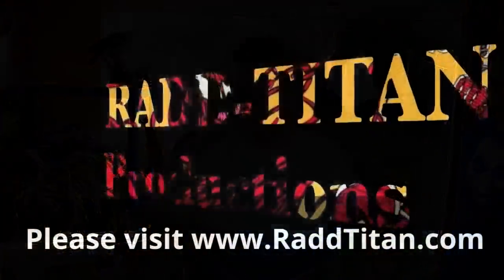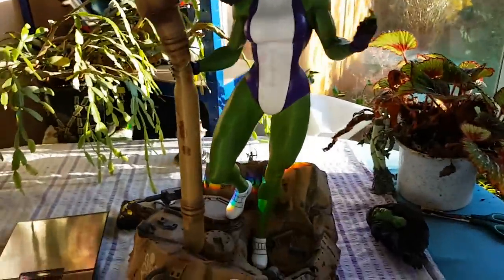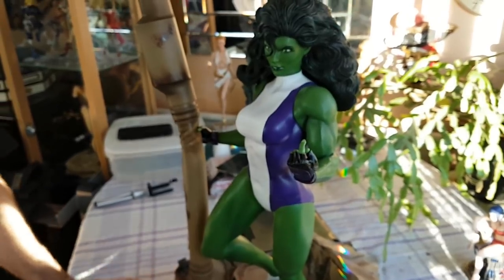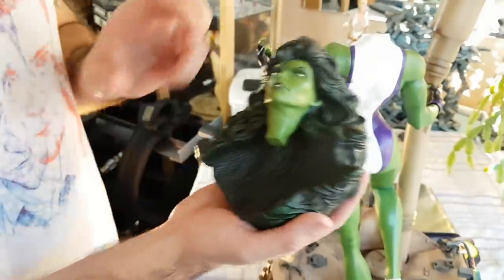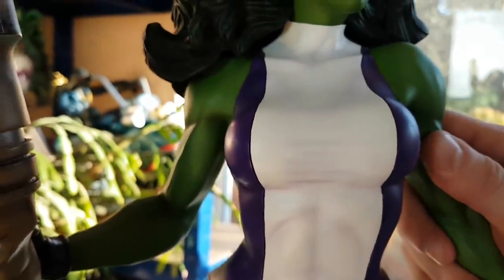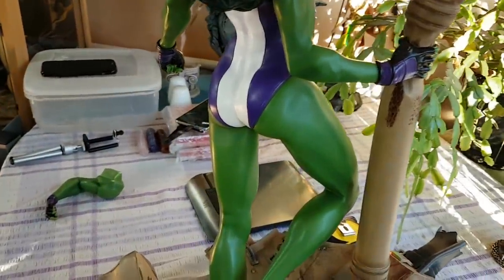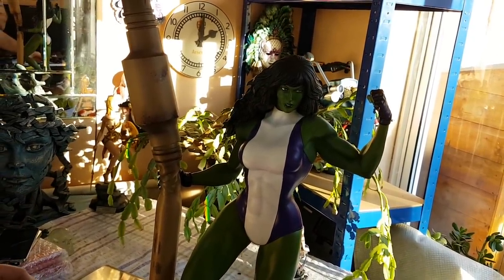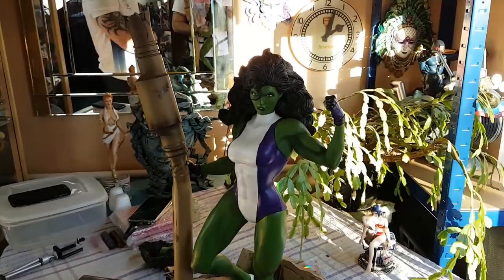🔴 She Hulk by XM Studios (Marvel Comics) - RaddTitan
Sideshow collectibles
Pop culture shock
PCS Collectibles
XM studios
Marvel comics
Spider-man
X-men
Punisher
DC Comics
Batman
Superman
Wonder woman
Transformers - Masterpiece series
Comic statues
Anime statues
Berserk
Manga statues
Gaming statue
Street Fighter
1/4 scale statues
1/3 scale statues

Here we have our review for the She Hulk (Jennifer Walters) staute / Figure by XM Studios (Marvel Comics) - RaddTitan raddtitan statuecollectors statuecollecting sideshowcollectibles xmstudios prime1studio comics marvel dc fanart custom RaddTitan Facebook Group

Sideshow collectibles
Pop culture shock
PCS Collectibles
xm studios
Marvel comics
Spider-man
X-men
Punisher
DC Comics
Batman
Superman
Wonder woman
Transformers - Masterpiece series
Comic statues
Anime statues
Berserk
Manga statues
Gaming statue
Street fighter
1/4 scale statues
1/3 scale statues Here you will see collectible pieces from Sideshow collectibles, xm studios, Iron studios...

Sideshow collectibles
Pop culture shock
PCS Collectibles
xm studios
Marvel comics
Spider-man
X-men
Punisher
DC Comics
Batman
Superman
Wonder woman
Transformers - Masterpiece series
Comic statues
Anime statues
Berserk
Manga statues
Gaming statue
Street fighter
1/4 scale statues
1/3 scale statues